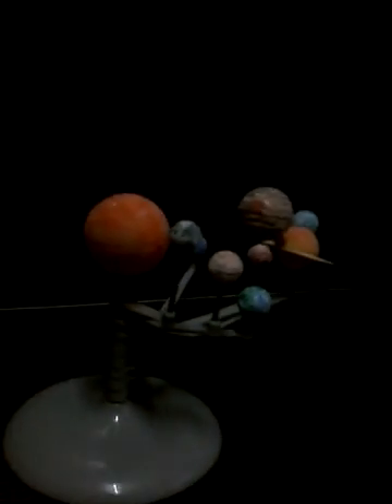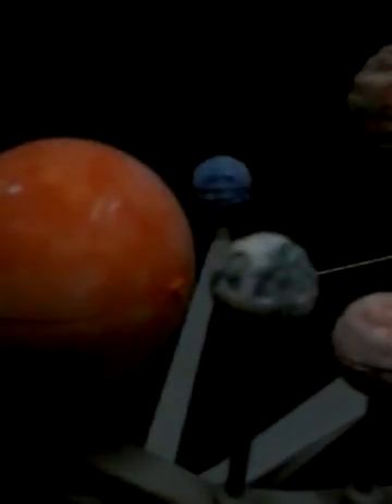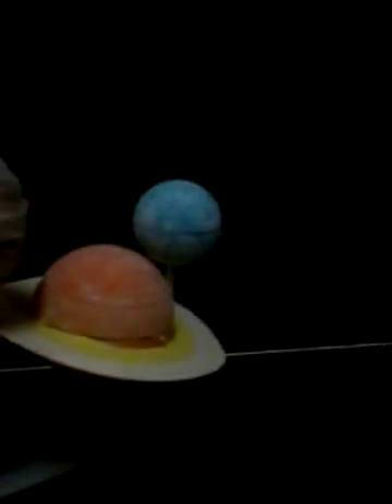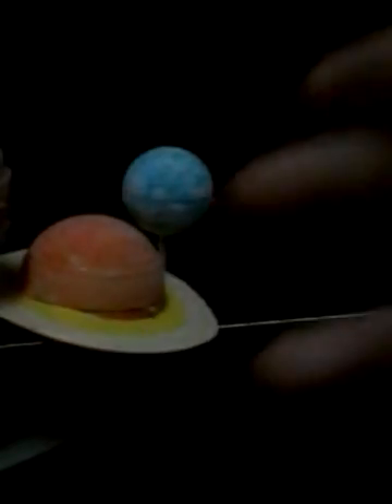Sam learns planets